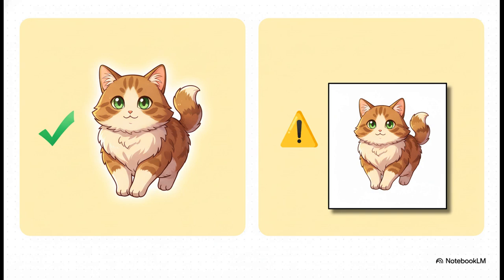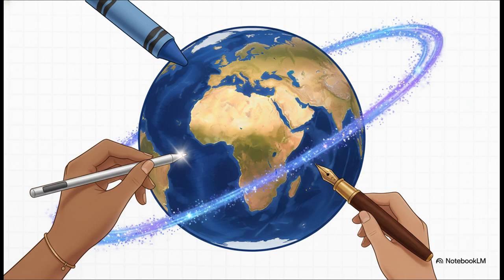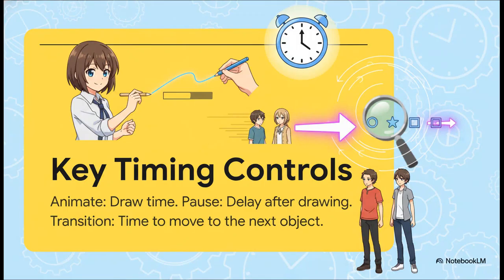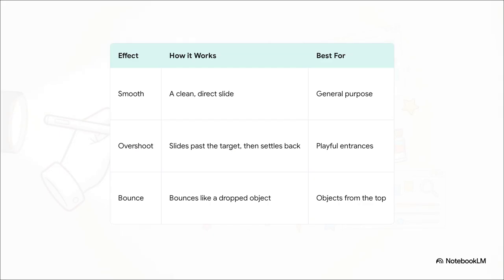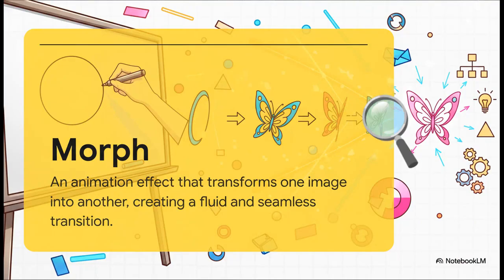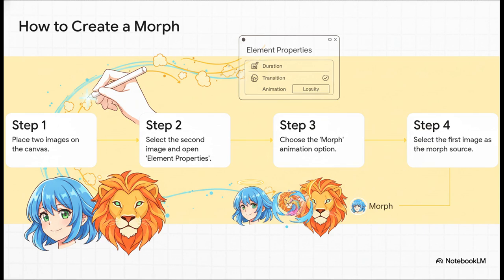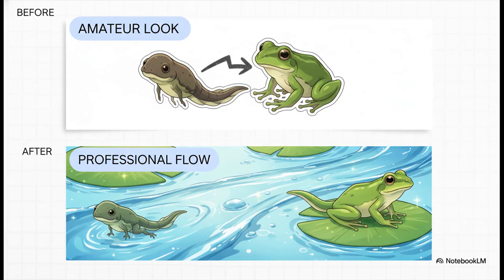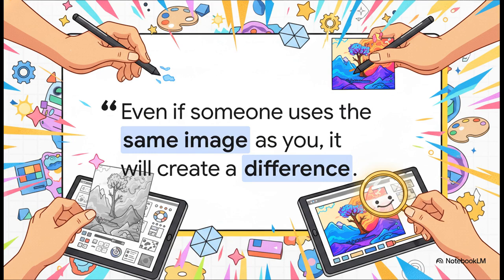VideoScribe Tutorial: Mastering Custom Backgrounds, Hands & Pacing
"title": "VideoScribe Tutorial: Mastering Custom Backgrounds, Hands & Pacing",
"description": "Unlock the full potential of VideoScribe and transform your whiteboard animations from generic to professional

🤖 This video was created with AI assistance.